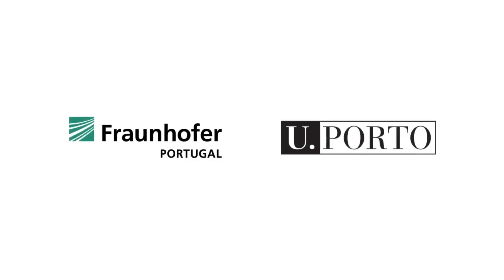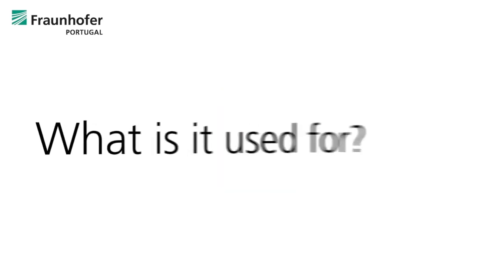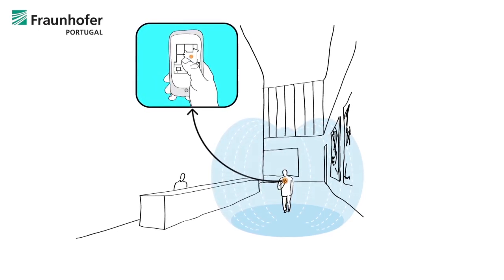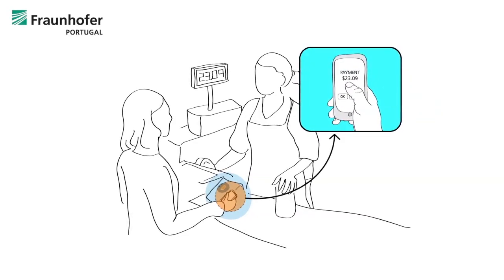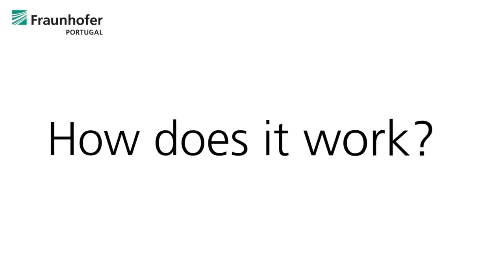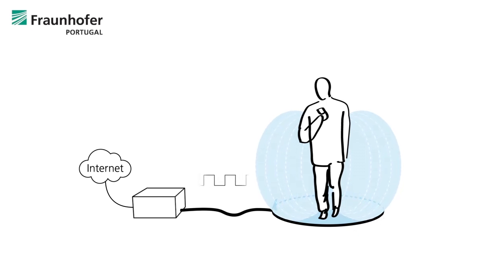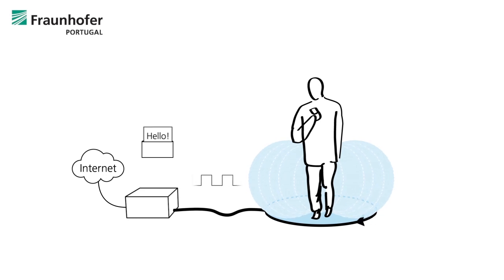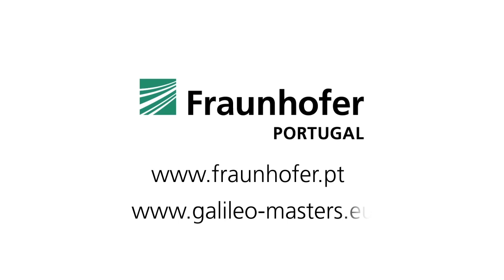Ultra Low-Frequency Magnetic Field Communication (ULF-MC)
Finally, a solution that allows accurate indoor navigation with existing smartphones! ULF-MC will enable you to navigate indoors and receive location-based information relevant to you and your friends. It is as easy as using satellite-based navigation today. By extending outdoor navigation systems with simple, low-cost infrastructure for indoor areas, ULF-MC provides you with exact positions and related information via modulated magnetic fields and the mobile internet. The system is based on relative location IDs that are transferred to absolute positions involving the last GNSS fix. This technology has been designed for use on existing smartphones through utilisation of their threeaxis hall sensors (electronic compasses).

ULF-MC's primary application areas include:

• Indoor navigation
• Mobile payment apps for POS & ATM
• Individualised advertising

Though designed for indoor use by humans, ULF-MC can also be used to extend the reach of GNSS to tunnels for car navigation or to increase outdoor accuracy related to points of interest (e.g. for blind people). A demo has already been developed and tested at Fraunhofer AICOS. A patent is pending in Europe and the United States.

ULF-MC is a technology award winner of the Galileo Master prize at the European Sattelite Navigation 2012 edition (highest distinction).

The 'Associação Fraunhofer Portugal Research' (FhP) is a non-profit, private, collective association that detains and actively manages research institutions.

FhP detains and operates FhP-AICOS, an applied research center in the area of Information and Communication Technologies (ICT), with a particular focus on Ambient Assisted Living (AAL) and Information and Communication Technologies for Development (ICT4D).